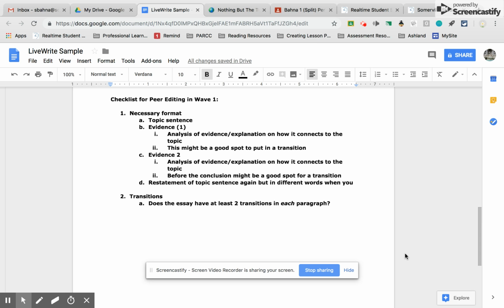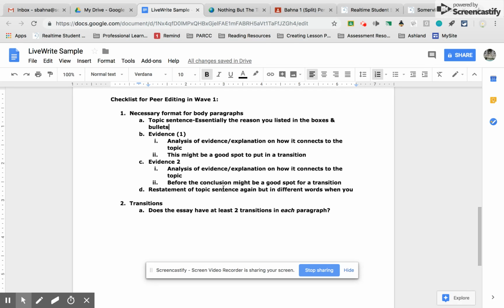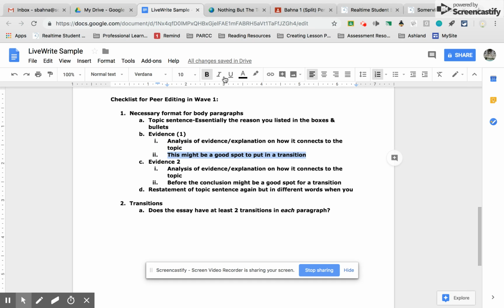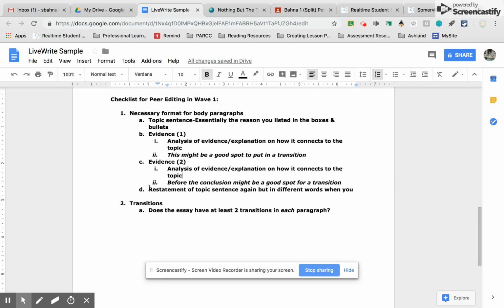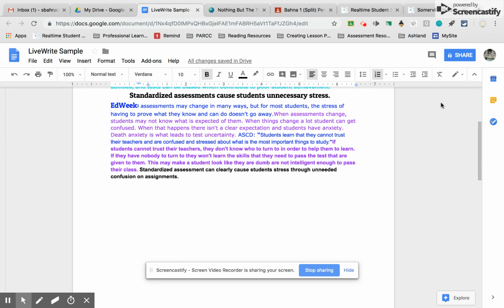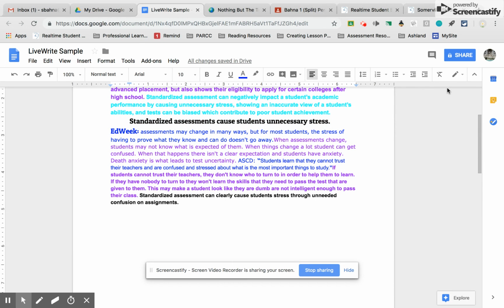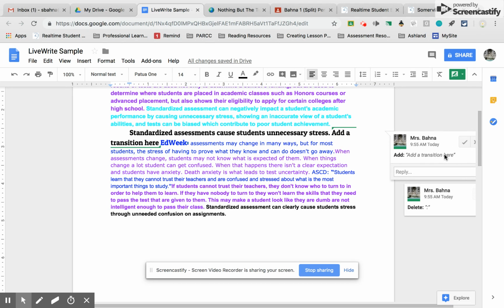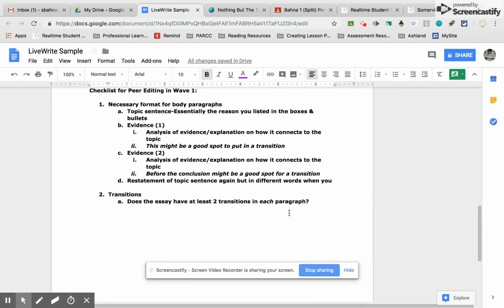Peer Editing Wave 1